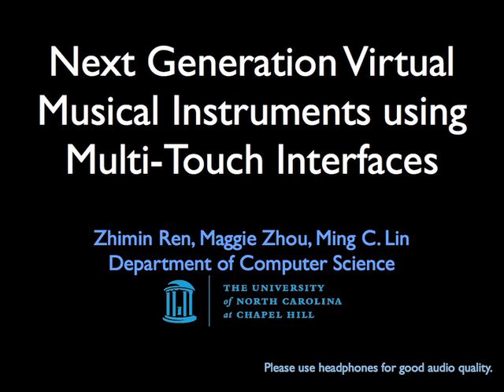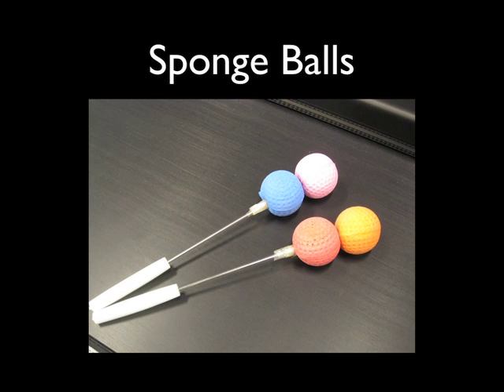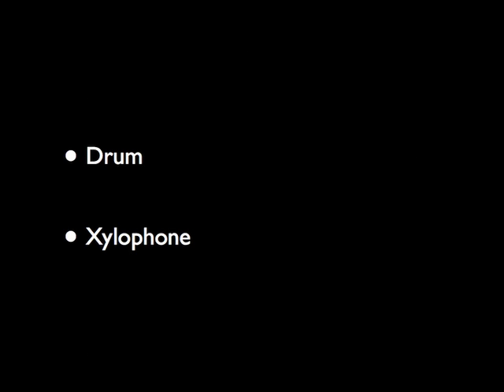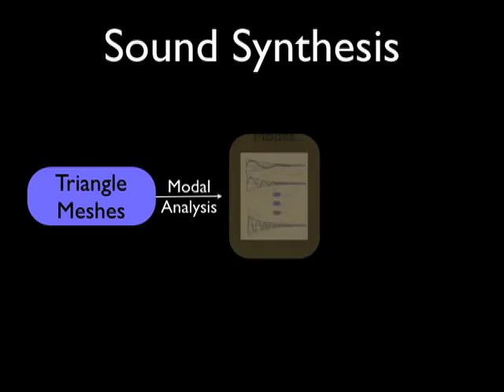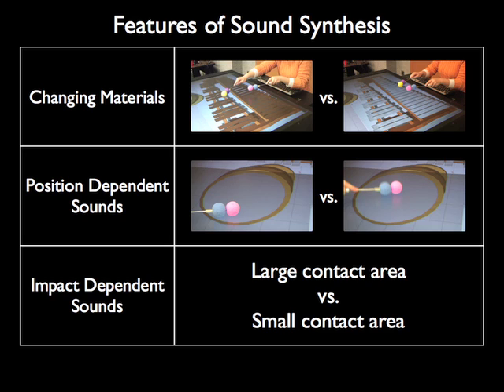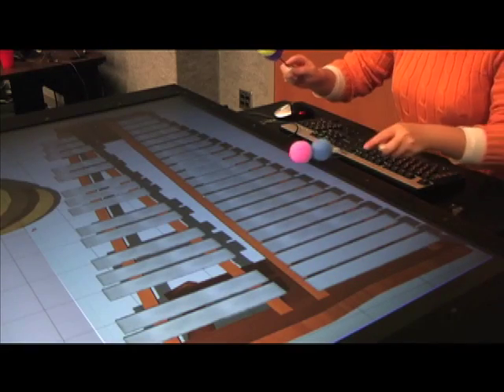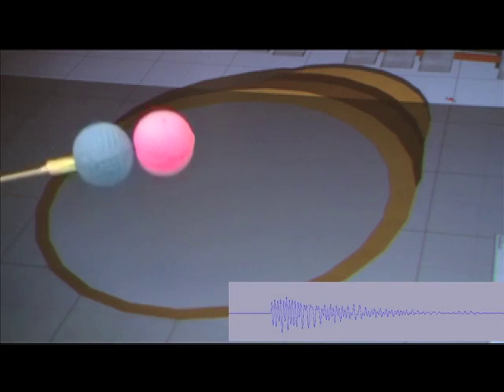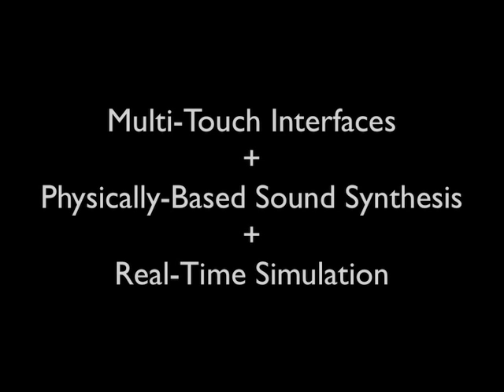Next Generation Virtual Musical Instruments Using Multi-touch Interfaces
We present a virtual musical instrument system that can be used to emulate playing music in the real world. An optical multi-touch table developed in-house by RENCI is used as the input device for the system. The multi-touch interface allows users the ease of performing digital music in an intuitive fashion. We show a virtual xylophone and a virtual drum as example instruments simulated with our system. Physics-based sound synthesis methods are used to automatically generate the musical sounds dependent on strike positions, instrument materials, and impact magnitude. This simulation provides a rich audio response corresponding to users' input in real-time [Zhimin Ren, Maggie Zhou, and Ming C. Lin].